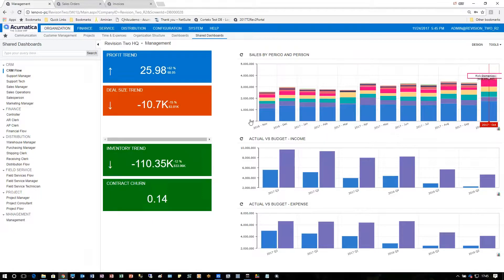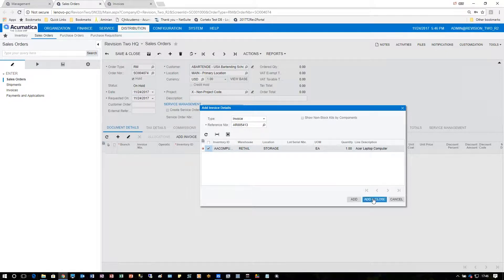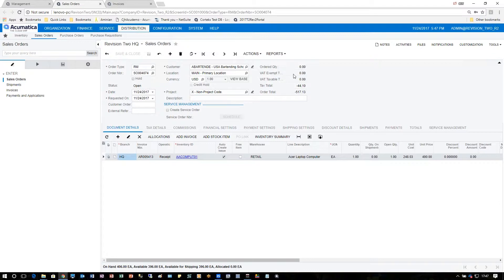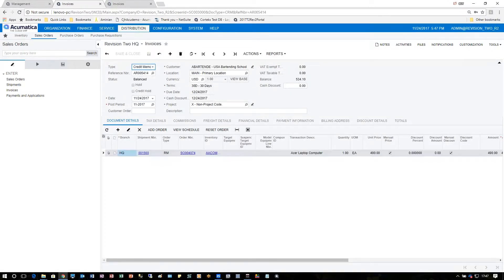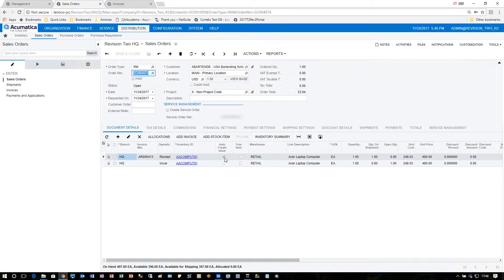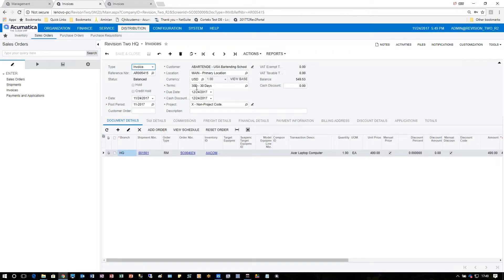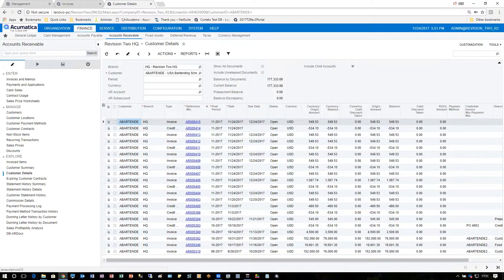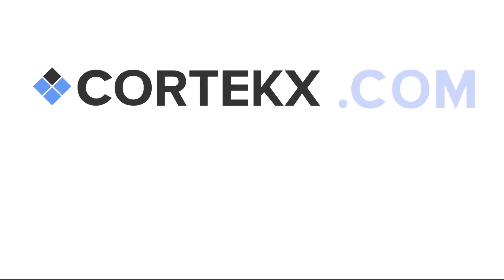Acumatica 2017 R2: Processing A RMA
How To quickly process a RMA in Acumatica 2017 R2